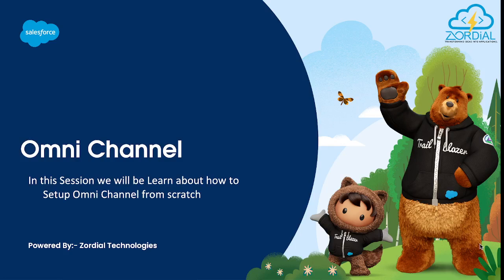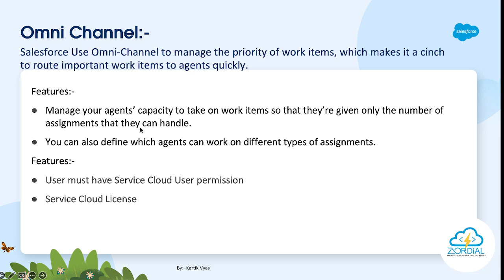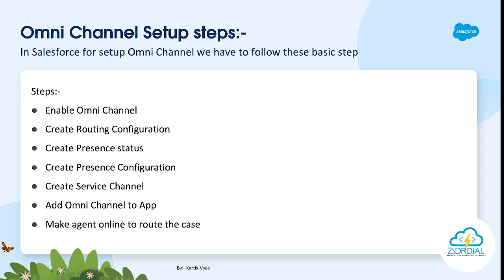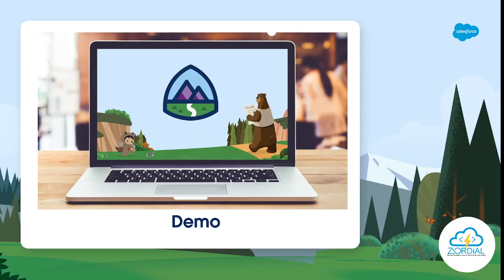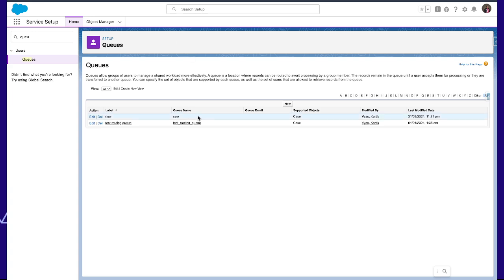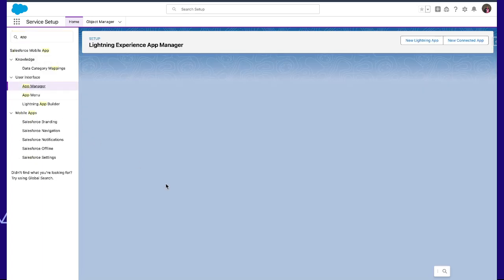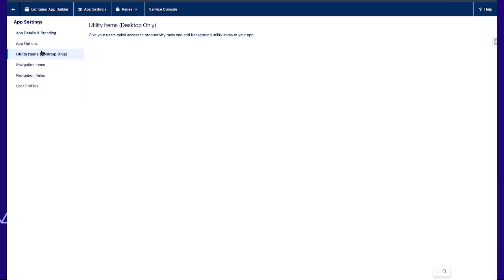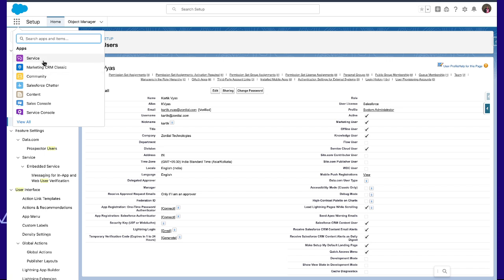How to Set Up Omni Channel From Scratch in Salesforce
Under our Zordial Laboratory program "Explore the More”,  we explored the Omni Channel Set Up in Salesforce.

Module: “How to Set Up Omni Channel From Scratch in Salesforce”

Use case : Salesforce use Omni Channel to manage the priority of work items, which makes it a Cinch to Route important work items to agents quickly.
Features :
1. Manage Your agents capacity to take on work items so that they are   given only the number of assignments that they can handle.
2. You can also define which agents can work on different types of assignments.

What You Need :
1. Service Cloud License
2. Service Cloud User Permission

Much Appreciated Kartik Vyas for such wonderful presentation

Presented By:
Kartik Vyas

 / zordial-tech